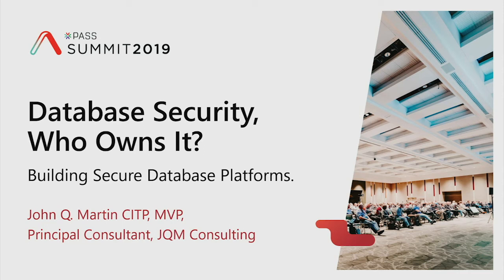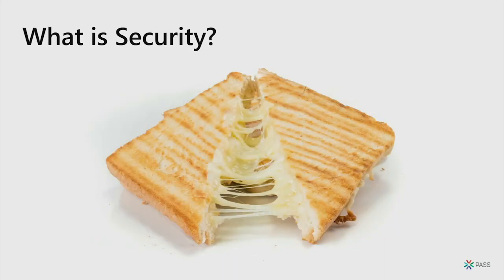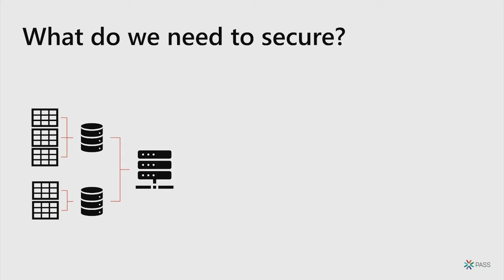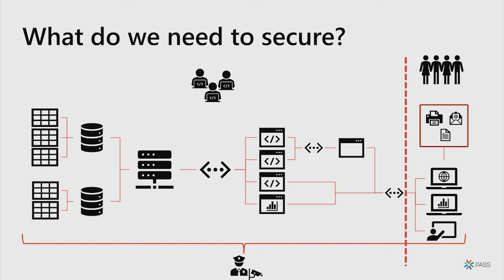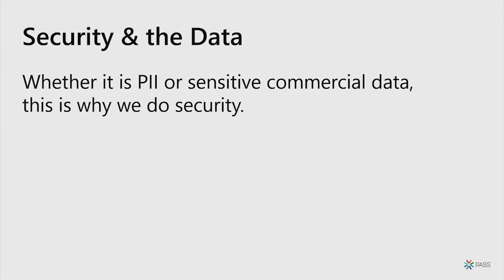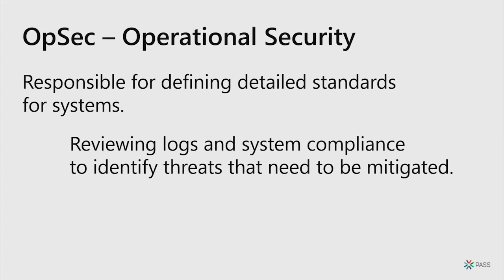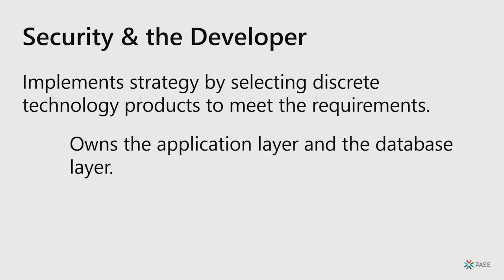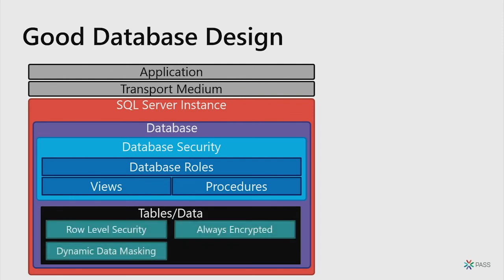Database Security, Who Owns It? - John Martin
Who owns security when it comes to database and data platform systems? Is it the DBA, Developer, or dedicated InfoSec?    In this session we will explore the different layers that go into securing data platform solutions. We will look at the full development and operations lifecycle and how we can realize secure-by-design best practices within a DevOps framework.